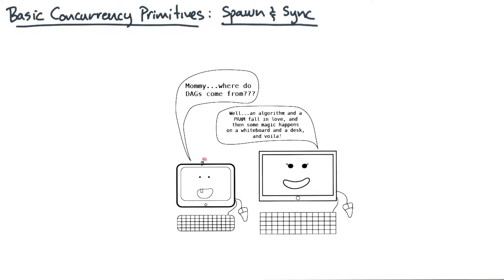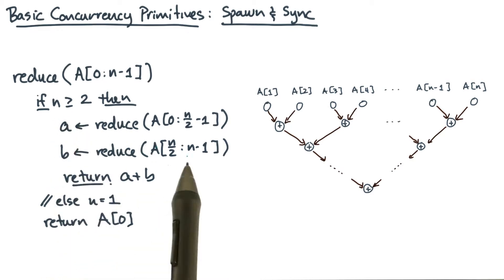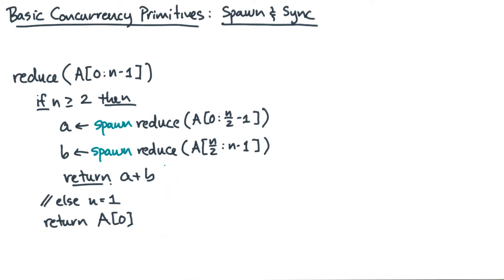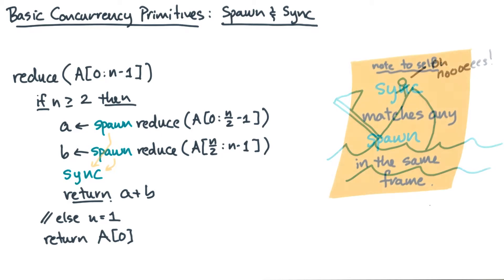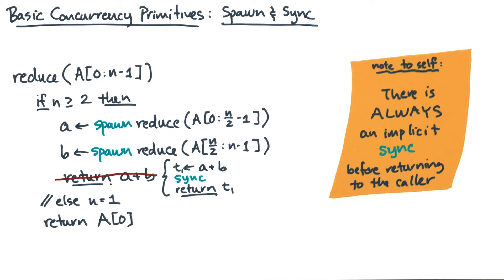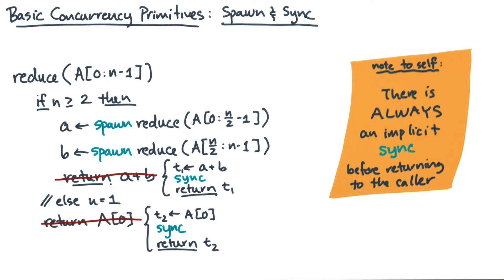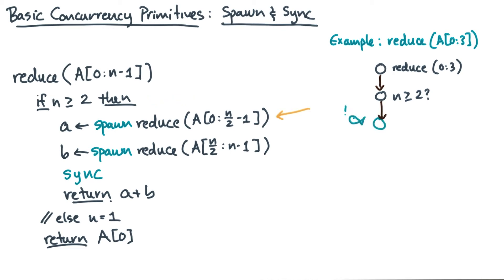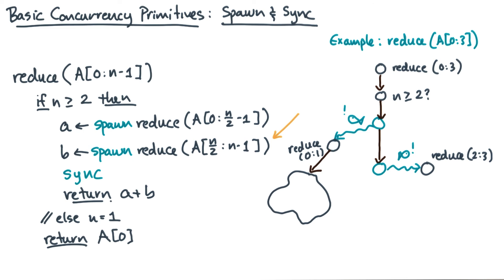Basic Concurrency Primitives